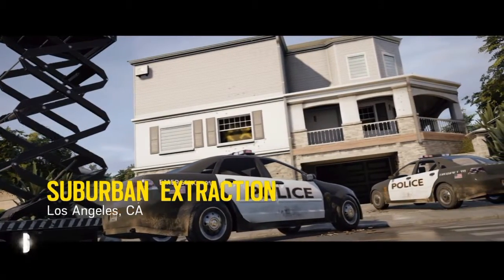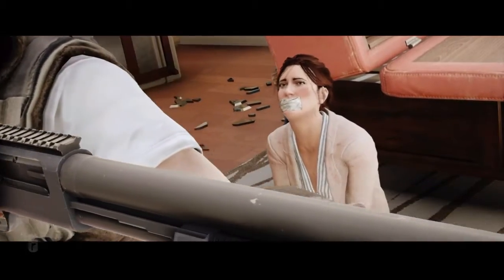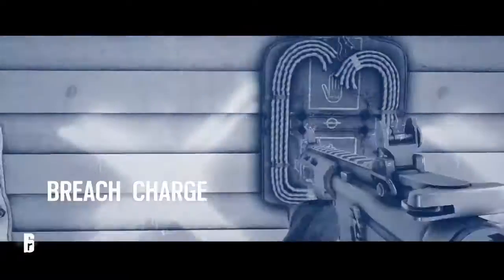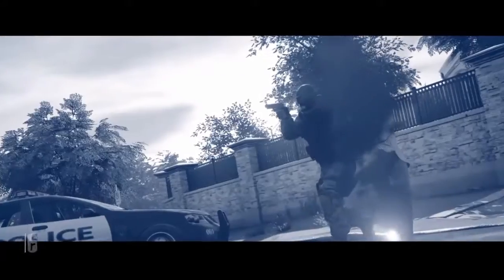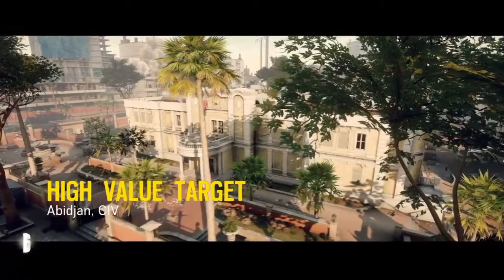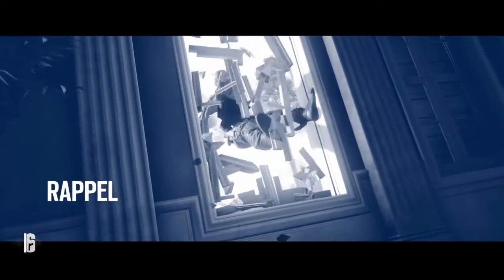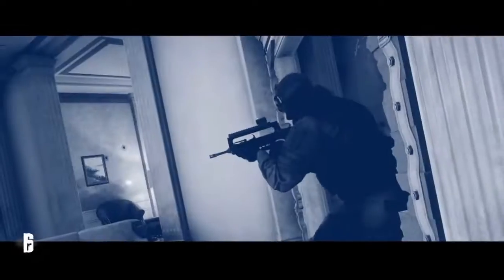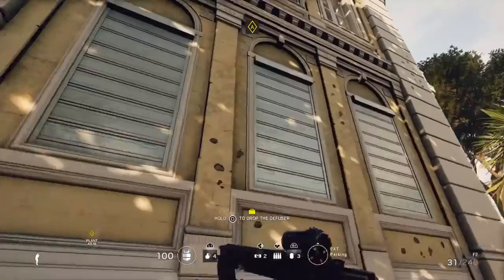Rainbow six siege / situations 1-3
C U NEXT VID.